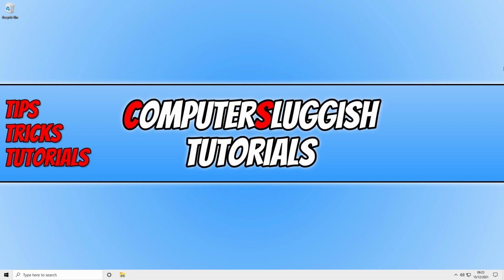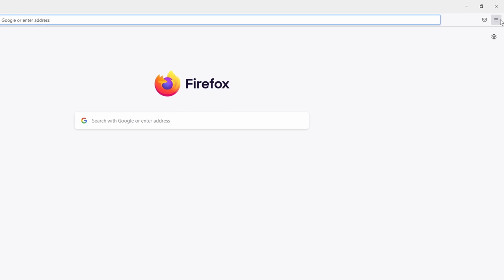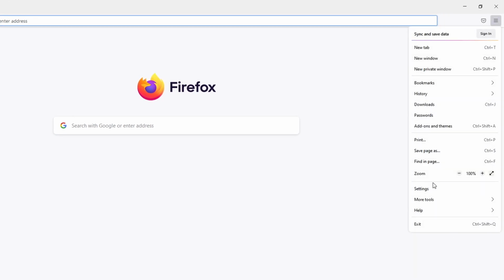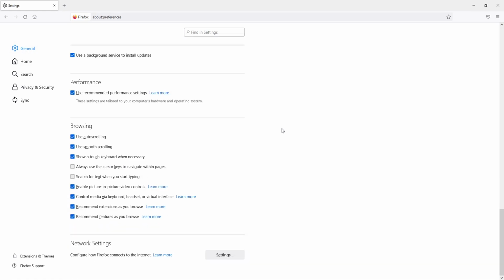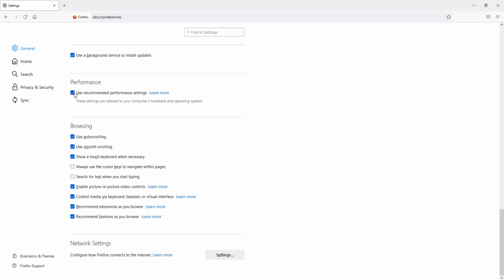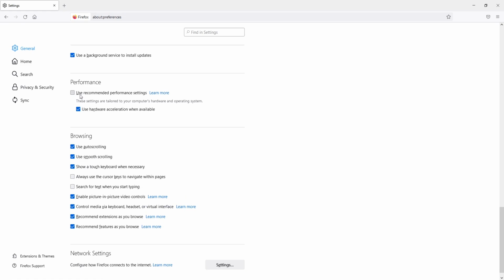Firefox Turn Off Hardware Acceleration Fix Firefox Problems!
Disable Firefox Hardware Acceleration

In this video, I will be showing you how to disable and turn off Firefox hardware acceleration. If you are having issues with the web browser not loading web pages correctly, freezing, not loading images and videos, then turning off hardware acceleration could help fix the issue you are having with Firefox.